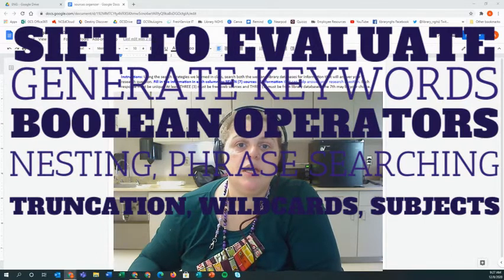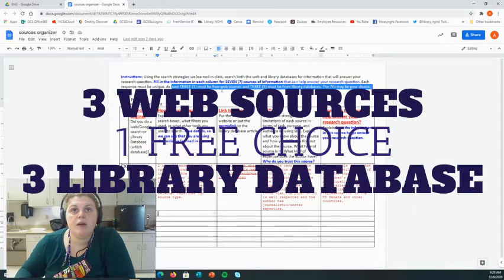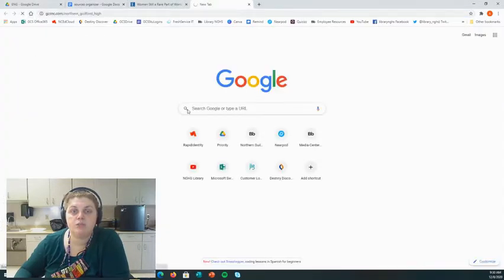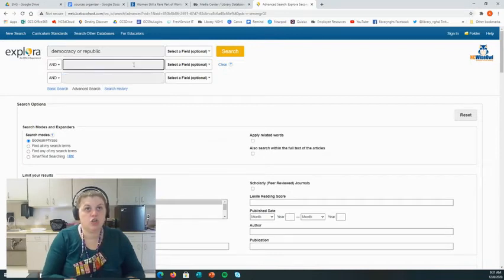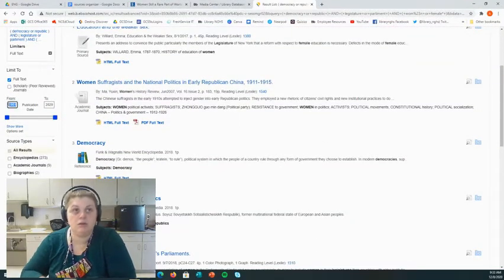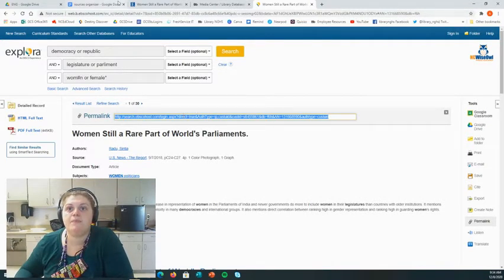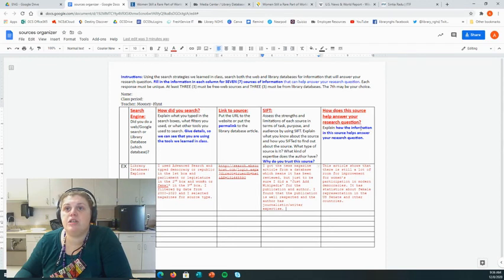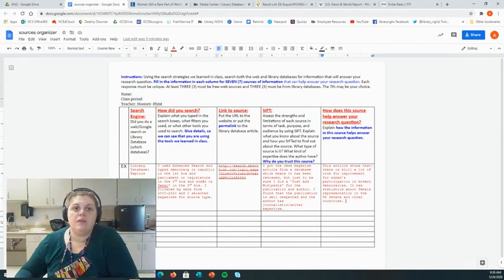Sources Organizer Assignment